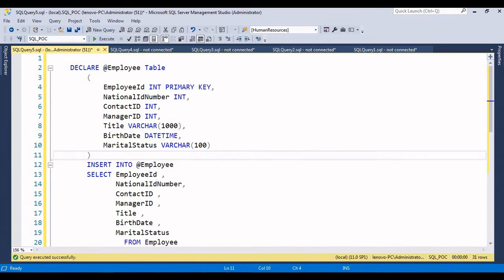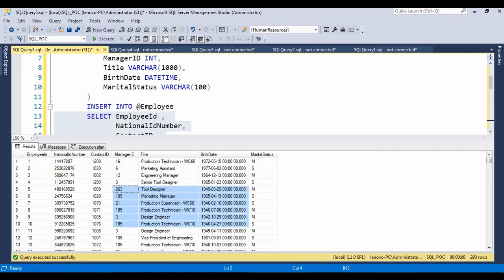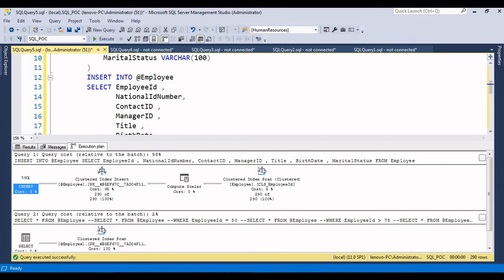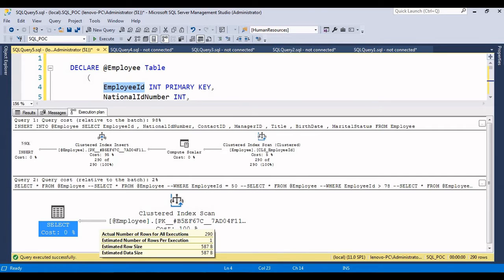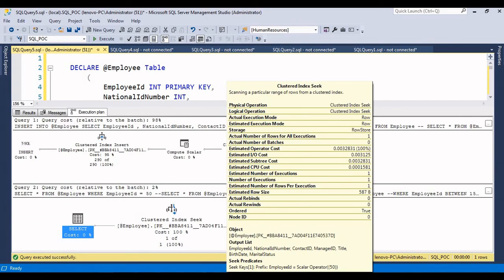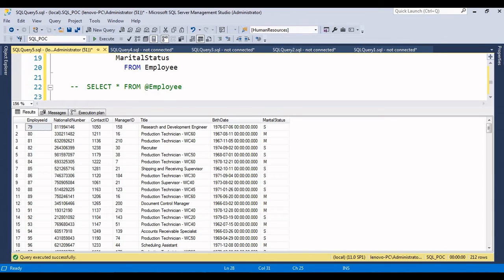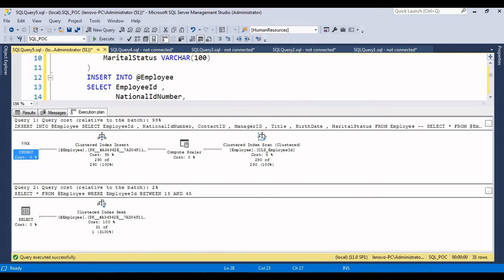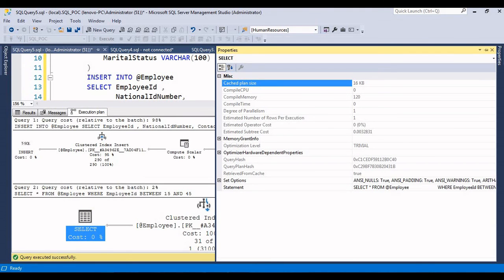Microsoft SQL Server Performance Tuning Part 13 : Table Variables_1 in SQL Server